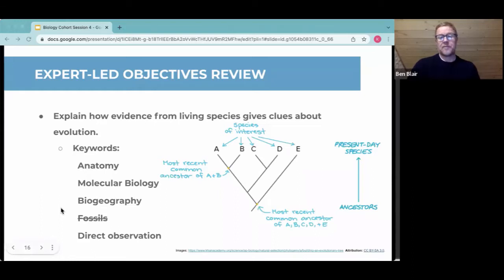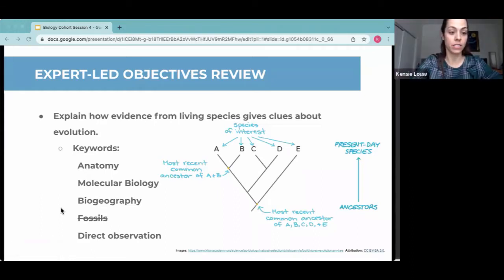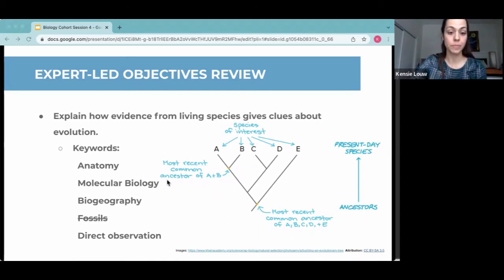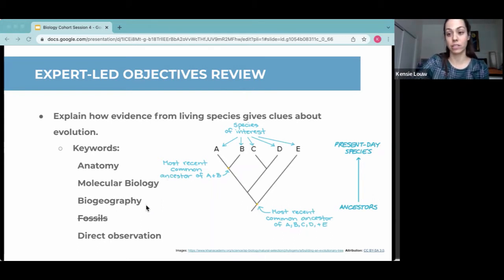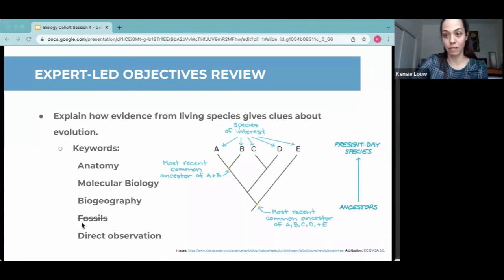simple how evidence from living species gives clues about evolution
Kensie Louw from Newlane University gives a simple explanation for how evidence from living species gives clues about evolution